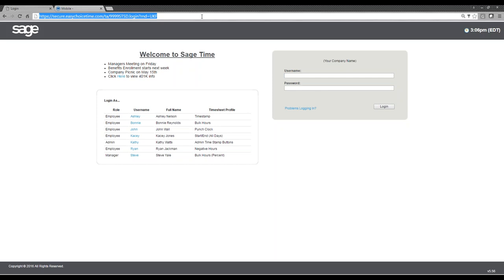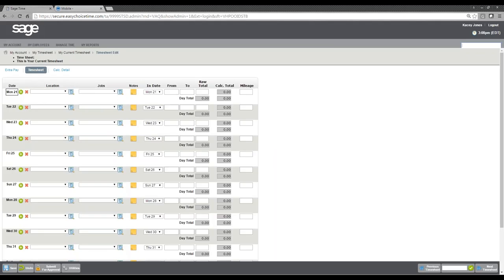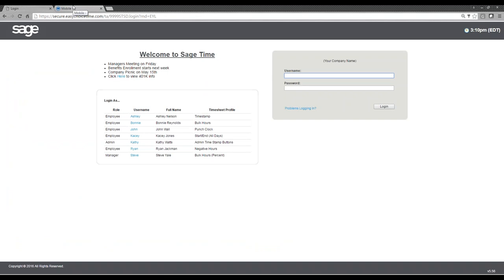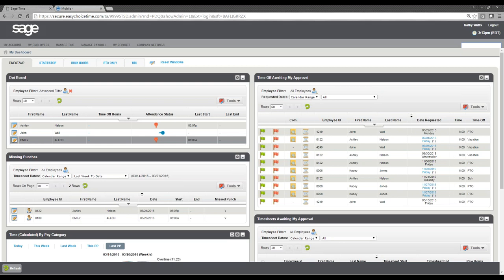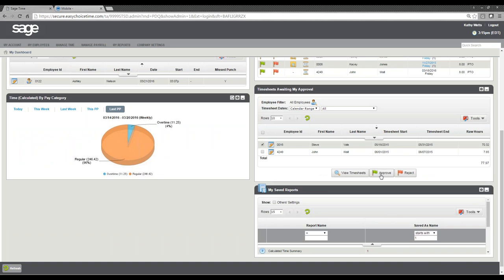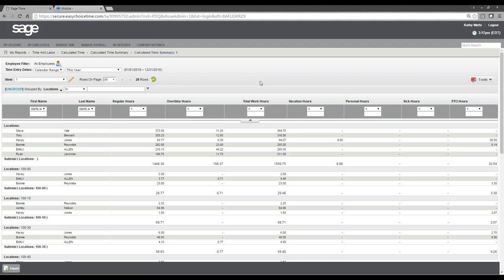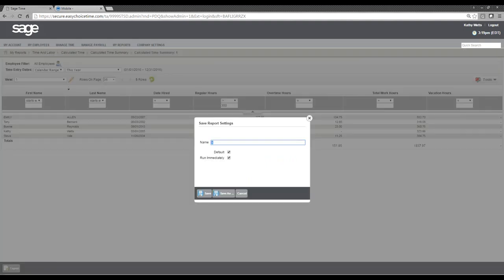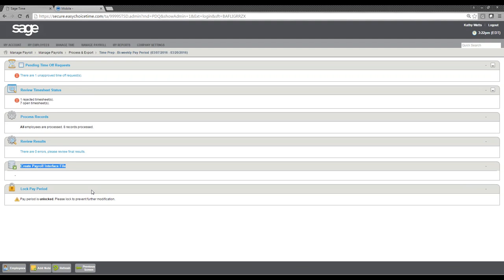Sage Time - Software Overview Demo for Time and Attendance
Sage Time is a time and attendance solution from Sage that streamlines time keeping, scheduling and manager approvals.

Some of the features include:

• Manager self-service (MSS)
• Employee self-service (ESS)
• Timesheet approval workflow
• Company dashboard
• Time off request tool
• Accrual tracking and management
• Notifications module
• Exception tracking
• Virtually unlimited customizable report views
• Saved report settings
• Specialized reporting
• Access control
• GPS tracking
• Geofencing